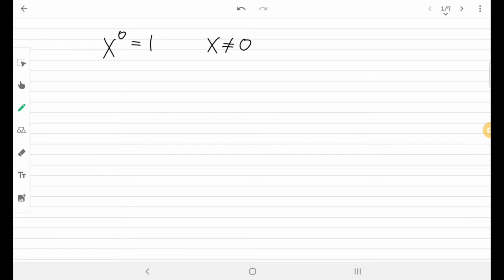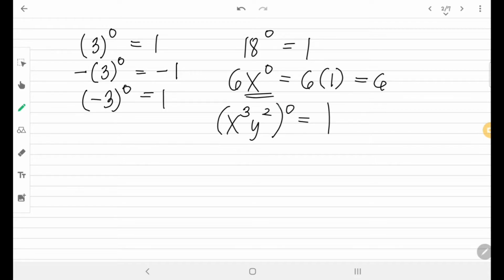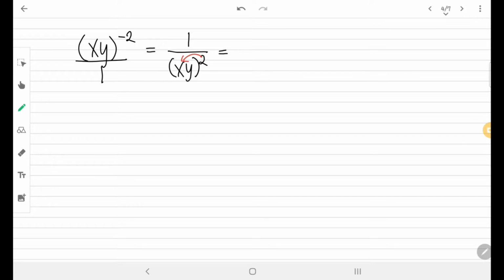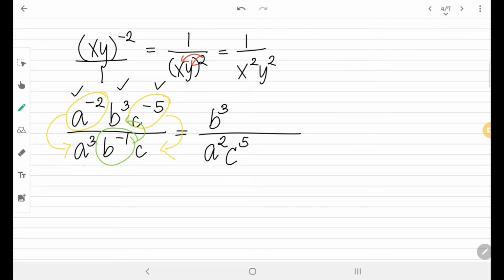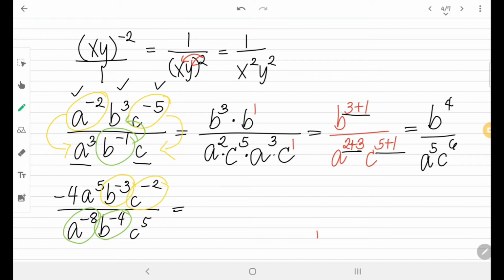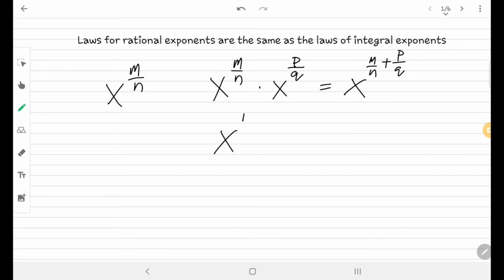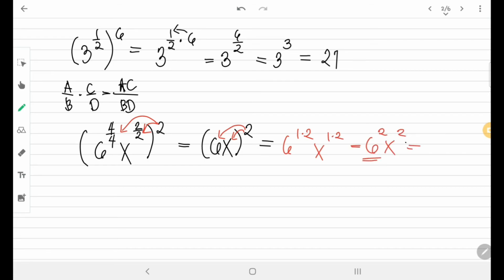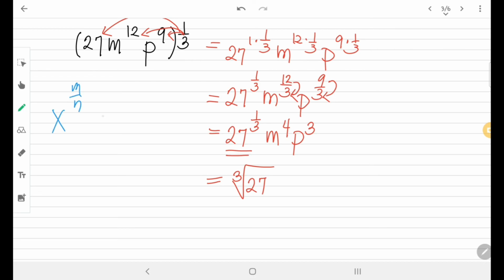Zero, Negative, and Rational Exponent Tutorial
Rational exponent here is not yet focused on radicals.
I hope it helps! Thanks!